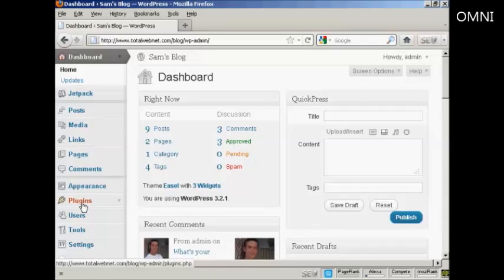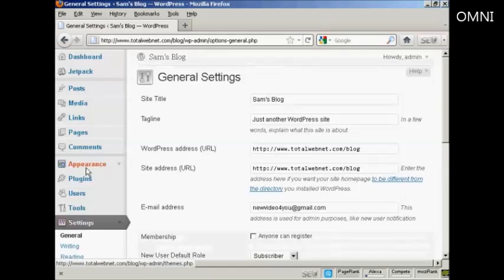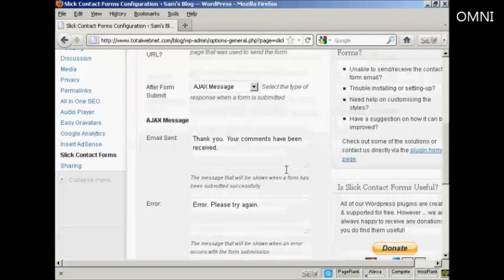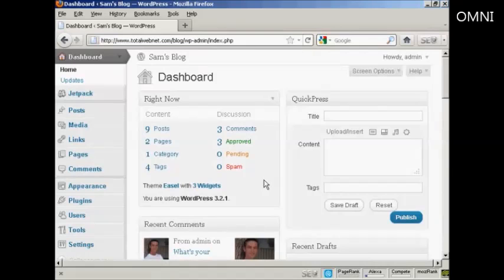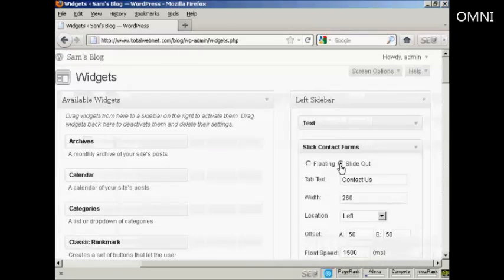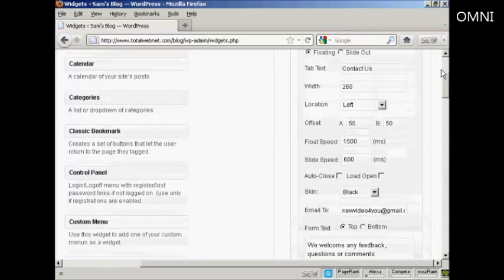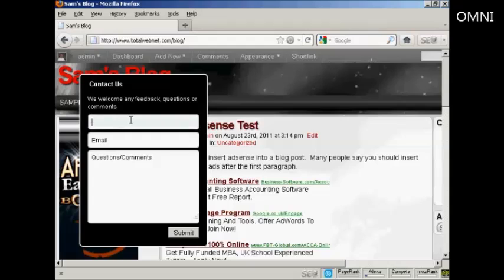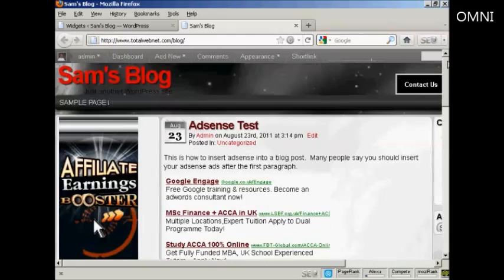How to Install and Use A Contact Form Plugin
Great video on How to Install and Use A Contact Form Plugin